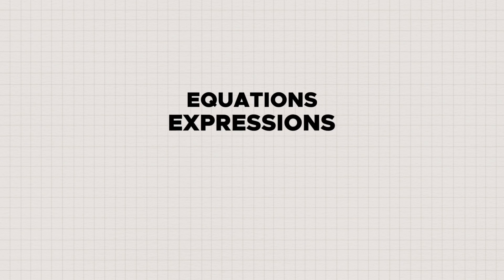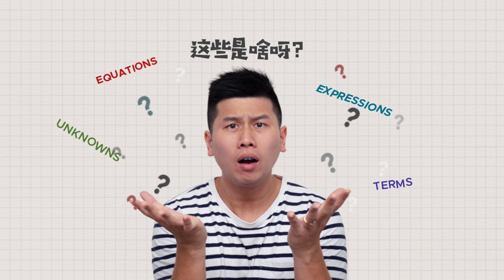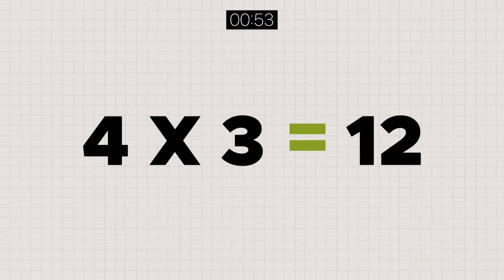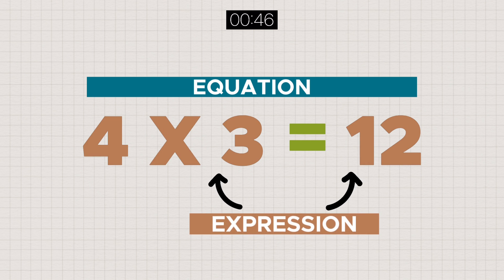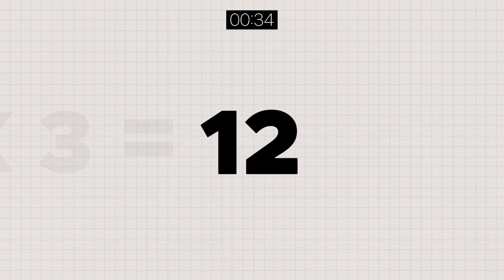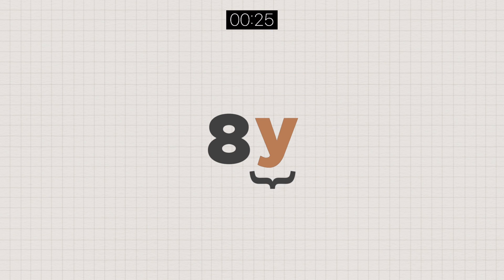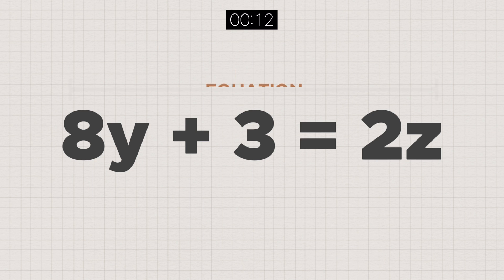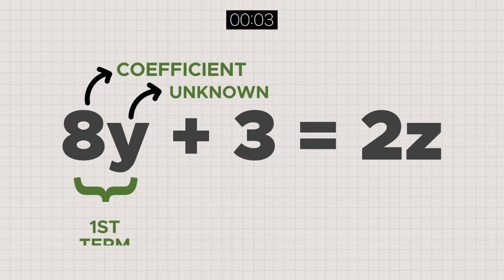[ 1 Min to Ace ] Math Anatomy | By Berleaf Education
Have you been hearing some words repeatedly used during math lessons but do know what they mean!?

Master these important terminologies to better understand and navigate your math journey with ease!

To enquiry or sign up for tuition, call or message (WA or TG) us at: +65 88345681.